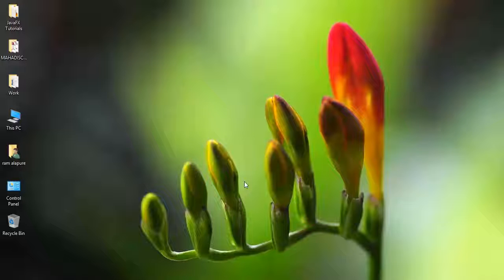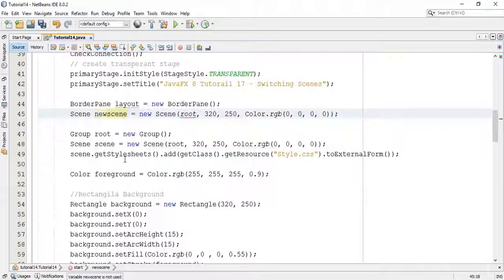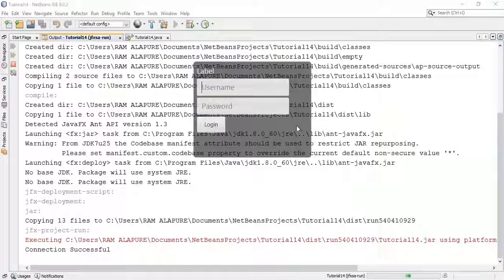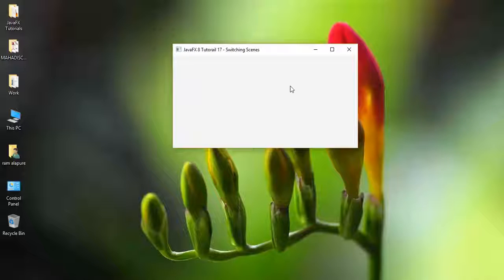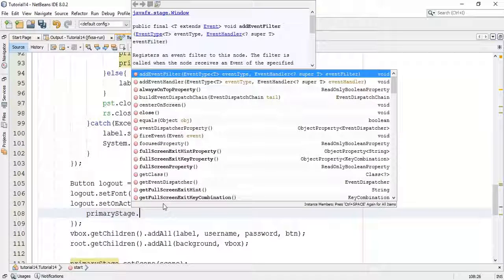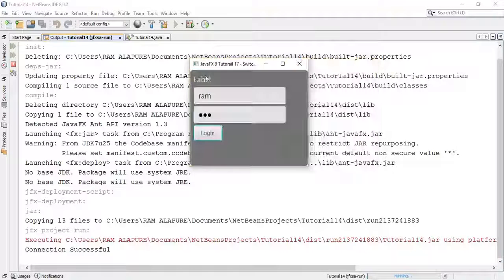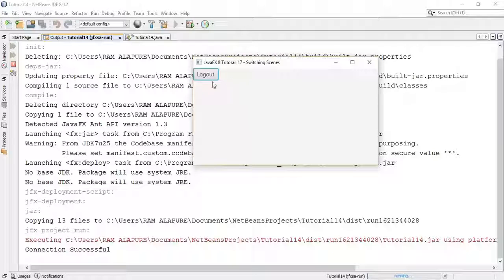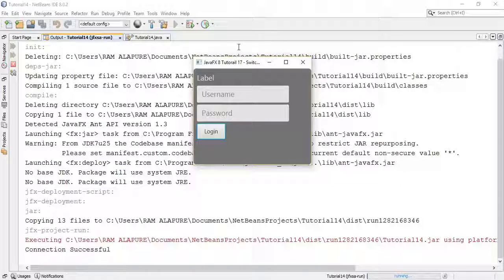JavaFX 8 Tutorial 17 Switching Scenes with Example of Login and Logout Button